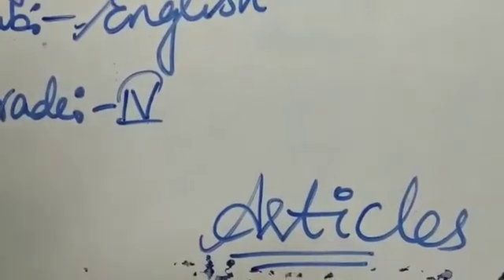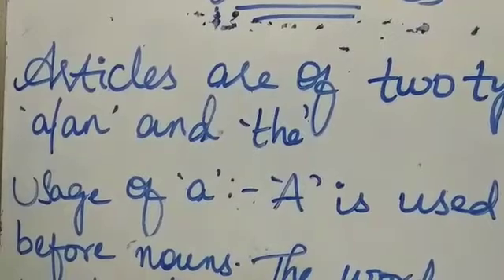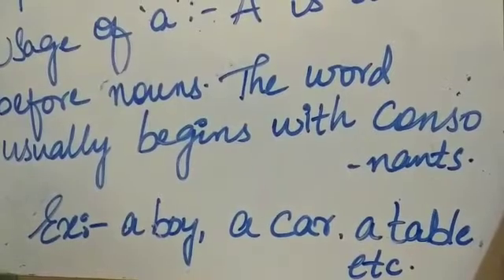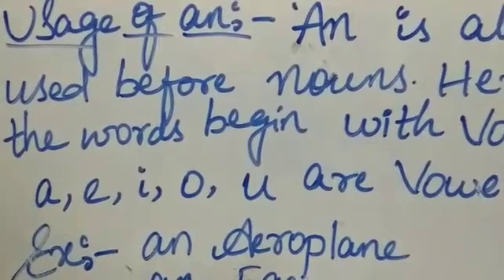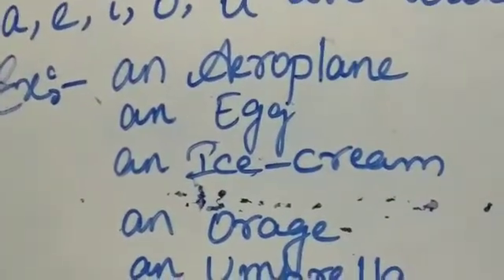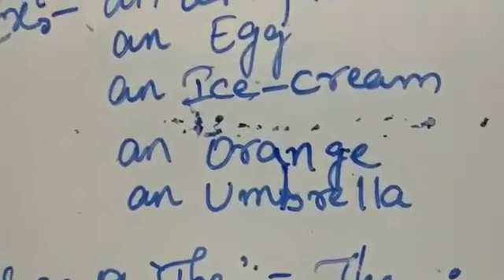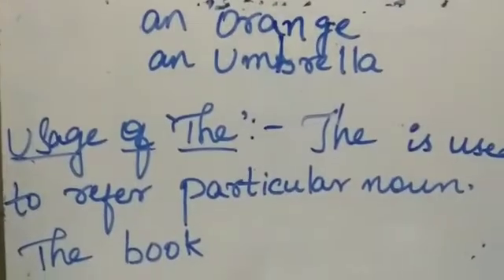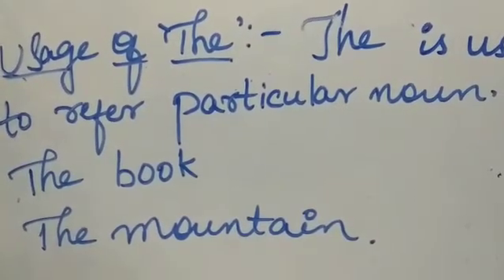Class 4 English